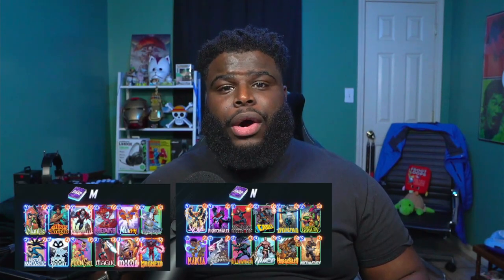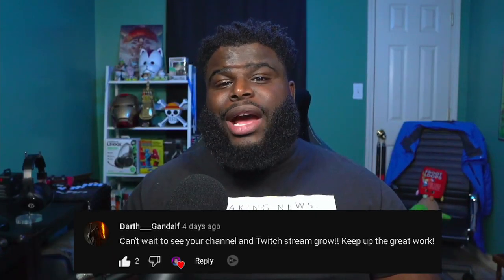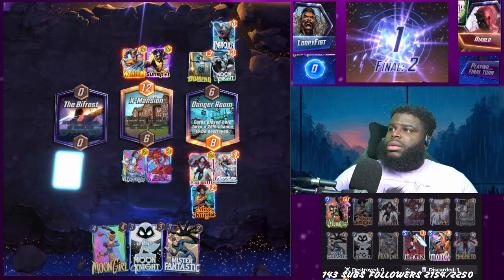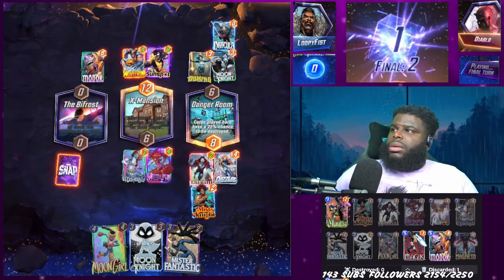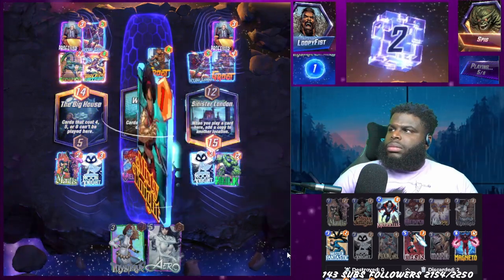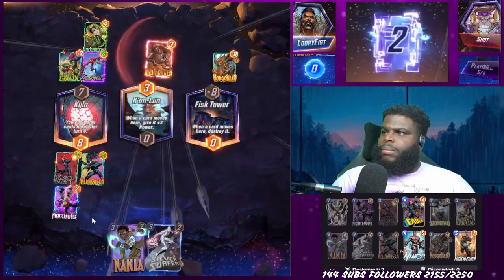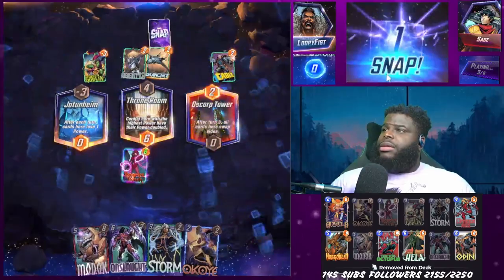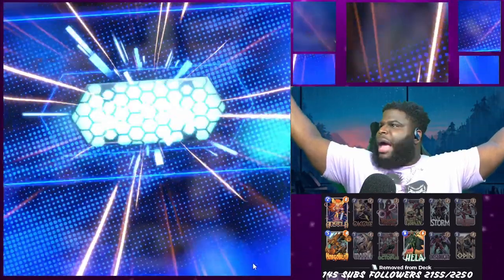Marvel Snap Alphabet Challenge Part 5: MNO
Let's Challenge the World of Marvel Snap!

Join us in our journey to take on the Alphabet Challenge in Marvel Snap. We have to win 4 cubes with decks molded around the 26 individual letters of the english alphabet! Today we'll be tackling letters M, N and O.